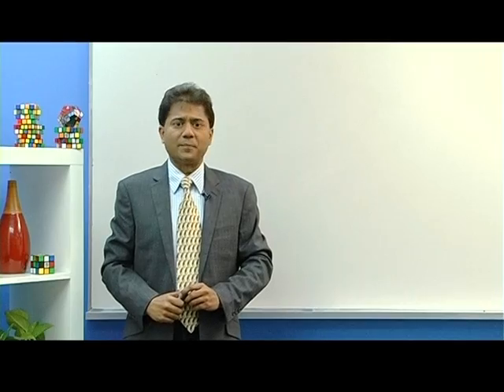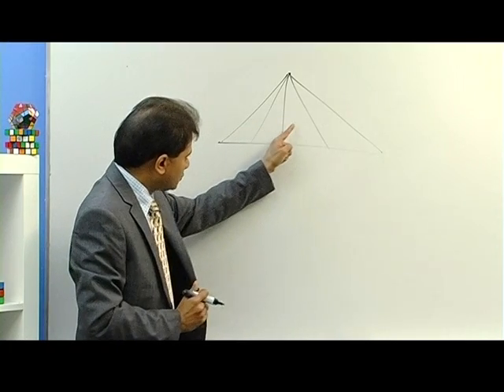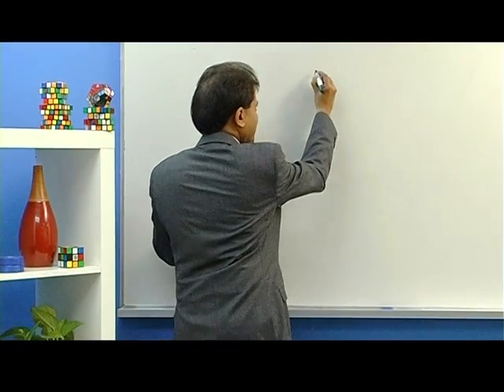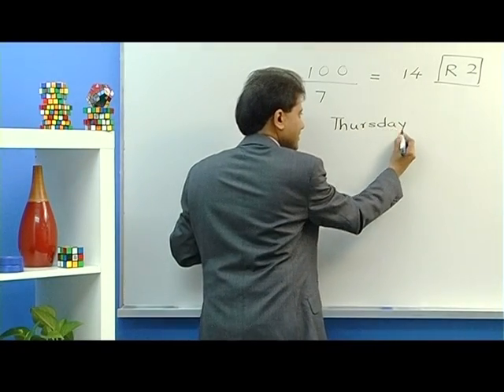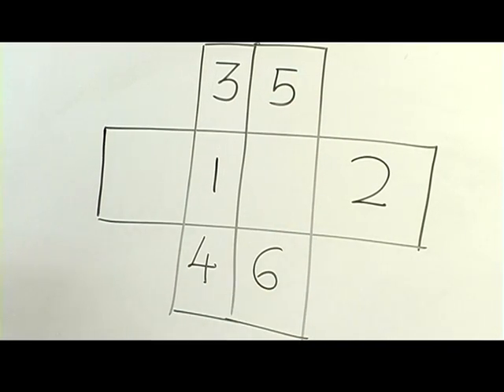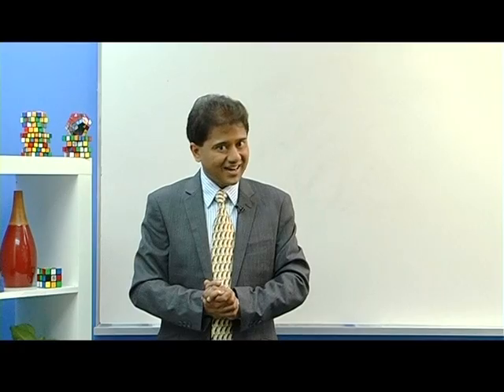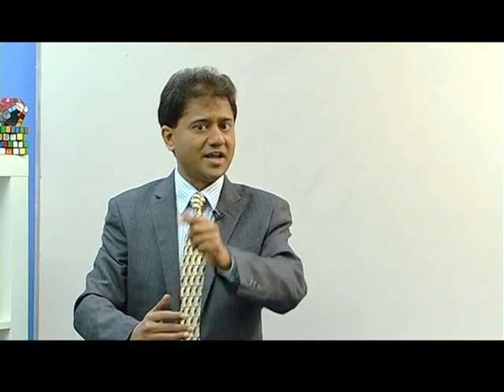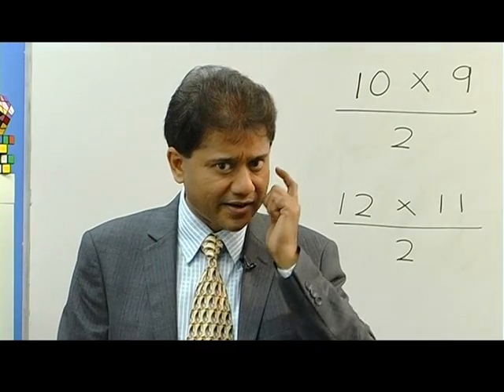Mental Maths - Divesh Shah - Ep 10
Mental Maths - Puzzle (Answers):
Answers to the 5 challenging puzzles given on Episode 9.

Divesh Shah, our founder, has made a series of videos about Mental Maths. These videos were created for Sony Television, South East Asia, as a form of weekly educational telecast for both children and adults.

The videos were created to speed up your mental math abilities, help you pick up some quick tricks of the trade, and far surpass the mental math abilities of those around you.

You'll be able to multiply two digit numbers by two digit numbers - and in less than ten seconds each! You'll learn the tricks of solving HCF and LCM, squares and square roots lightning-fast! Each video will tackle a specific trick, and then give you a thirty second questionnaire to test your learning. You'll learn it all, and you'll learn to do it faster than anyone around you.

So lie back with a pen and paper, and let the learning happen to you. You'll find yourself computing faster and with more precision, and with minimal effort on your part.

Think you're up for it? Go on then. Get started!